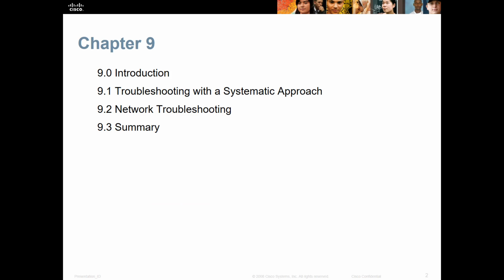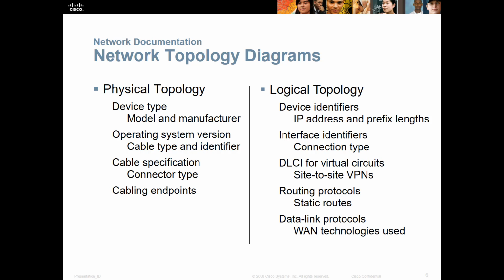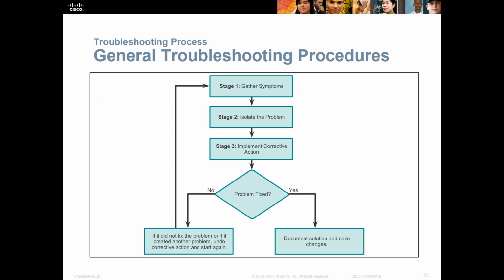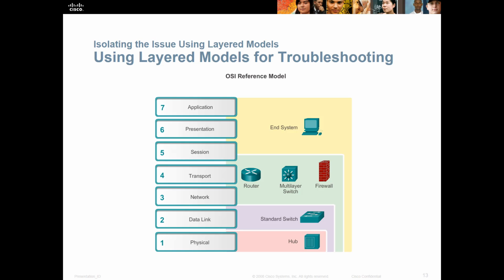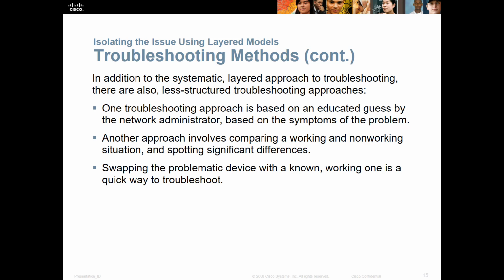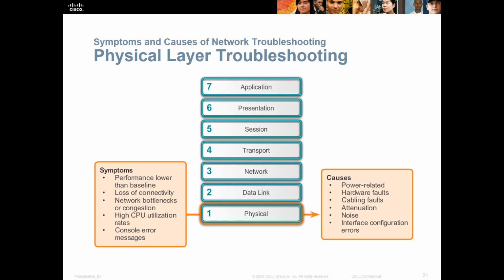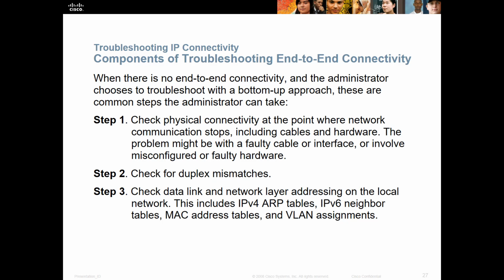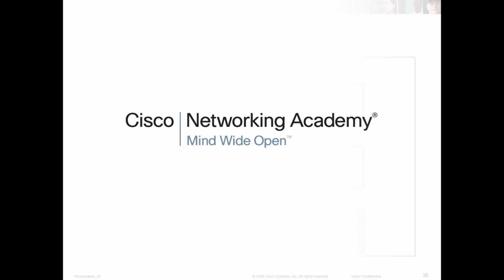CCNA - Connecting Network - Chapter 9 - Troubleshooting the Network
CCNA - Connecting networks - V5
Chapter 9 - Troubleshooting the Network